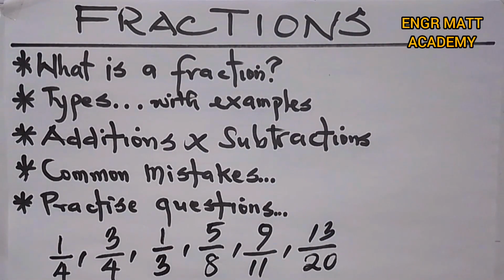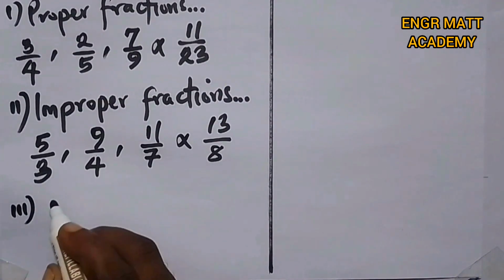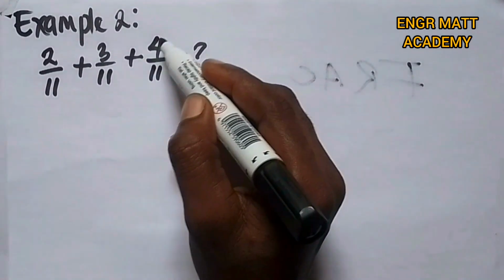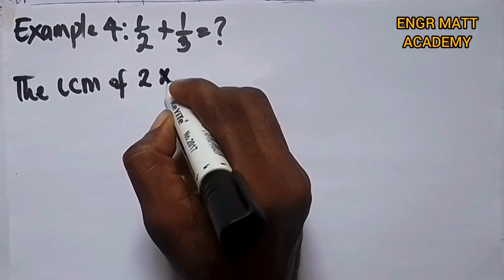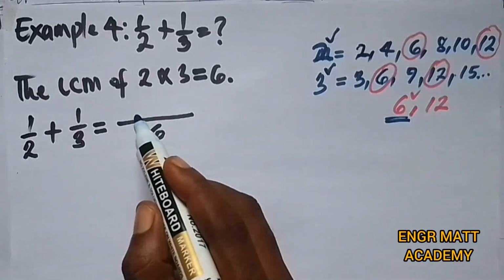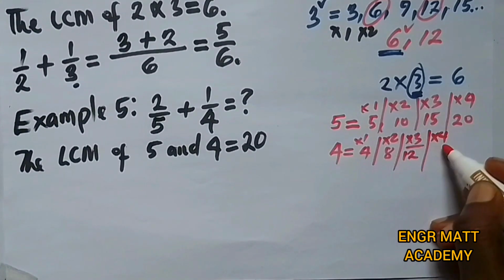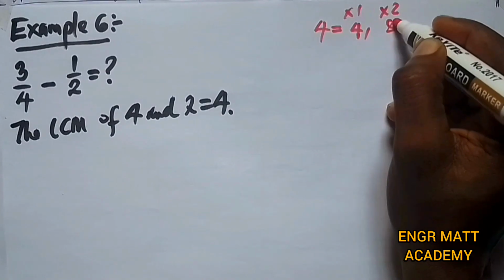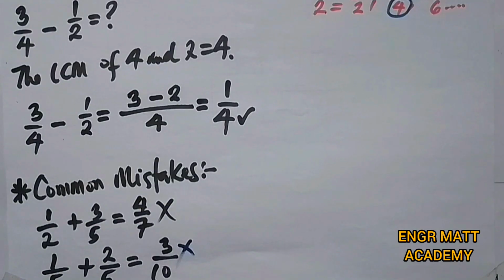Fractions Part 1 | Proper, Improper & Mixed Fractions + Addition & Subtraction (SS1 Maths)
Welcome to Engr Matt Academy! 🎓
In this first lesson, we’re tackling one of the most important foundation topics in SS1 Maths — Fractions.

In this video, you’ll learn: ✅ Types of fractions — Proper, Improper & Mixed ✅ How to add and subtract fractions (same & different denominators) ✅ Common mistakes students make and how to avoid them ✅ Step-by-step worked examples you can follow

Perfect for:

• SS1 students
• WAEC/NECO prep beginners
• Parents helping their children at home

Let’s build strong Maths foundations together!